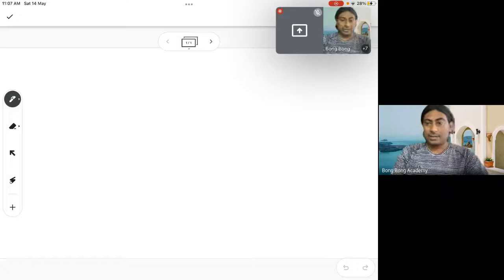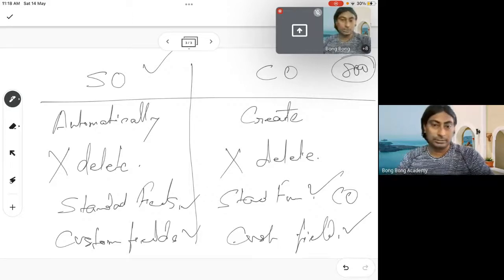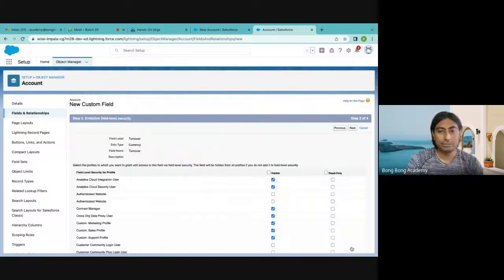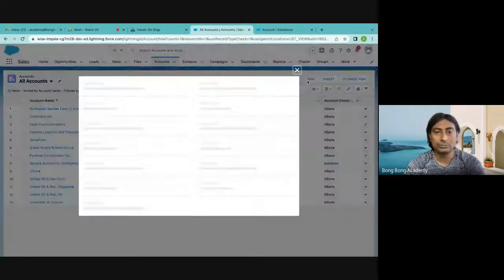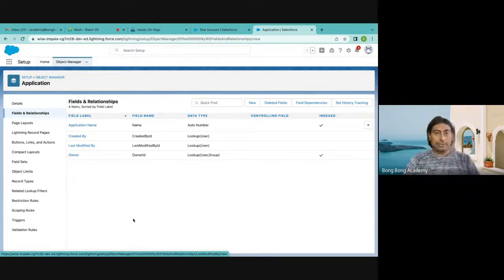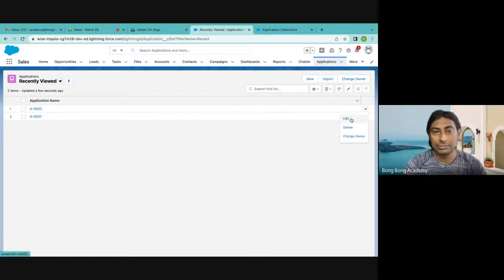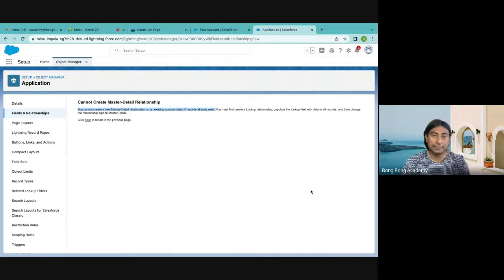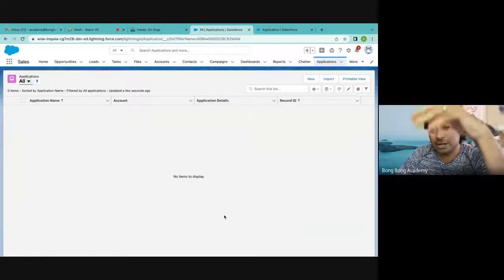Salesforce Admin | Batch 20 | Session 2 | Objects & Fields